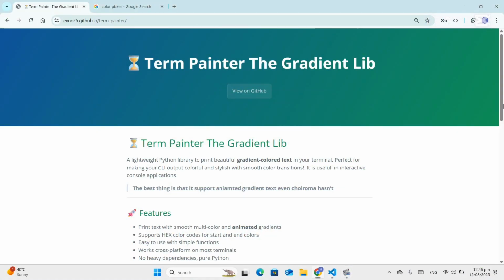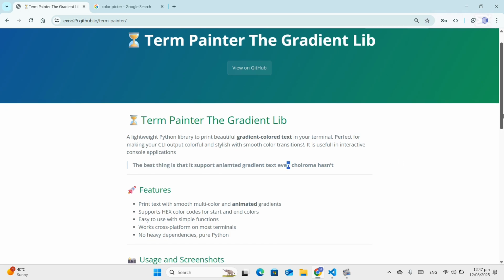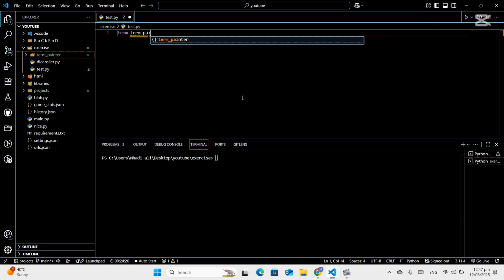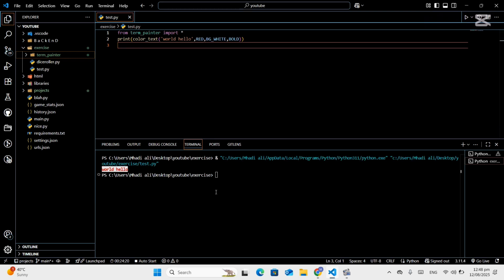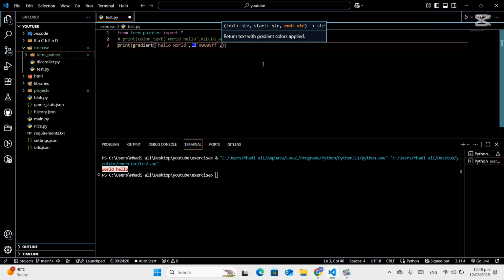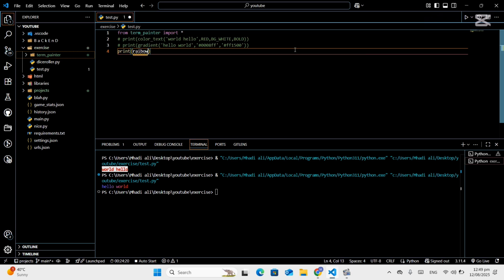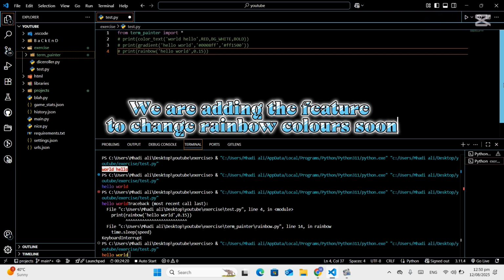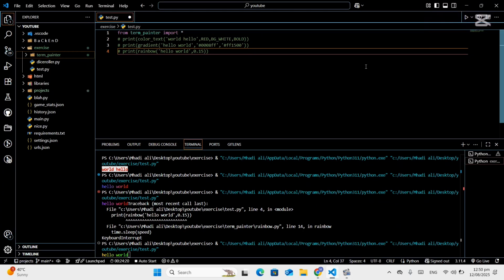Term Painter Python Library Guide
So guyzz recently I made a python library used for colours,styles,gradient colours and animated gradient text in CLI.
The best feature is it support animated gradient text that even cholorma has not actually cholorma is a famous python library used to manipulate colours in CLI so you can say that term_painter is so underrated.

🔍Ignore This:

Python Library for animated gradient text,python CLI colour manipulation, python cholorma,